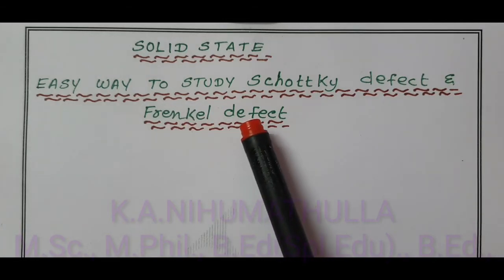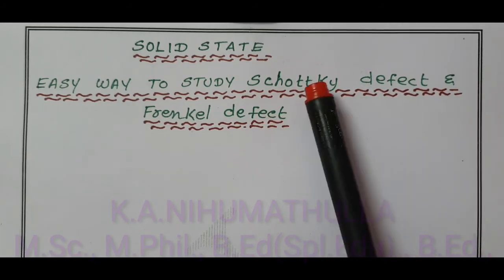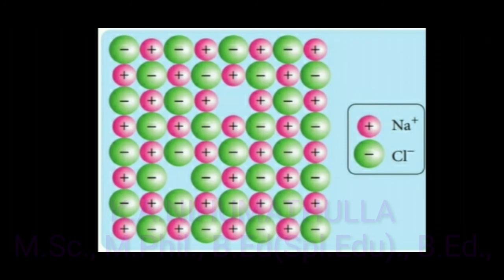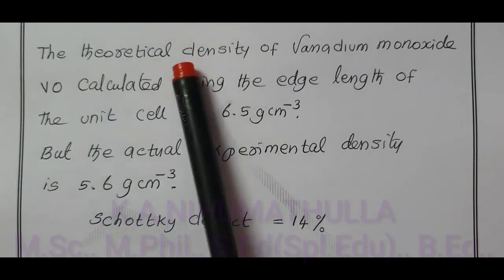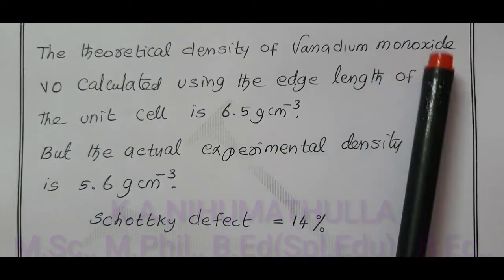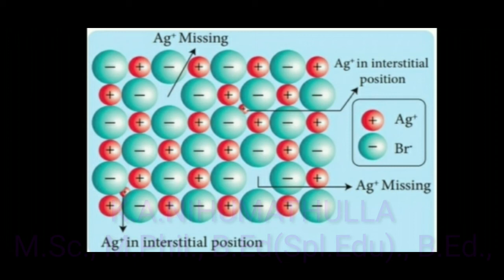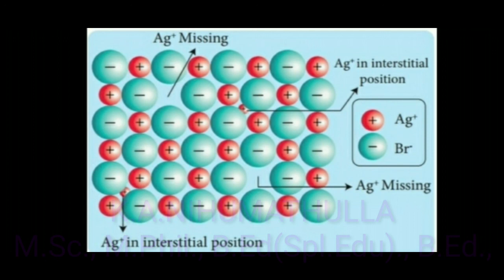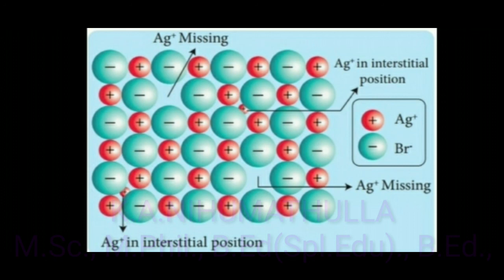12th Chemistry/Unit 6/Solid State/Schottky defect/Frenkel defect/Samacheer Kalvi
12th chemistry,
unit 6 ,
solid state,
samacheer kalvi,
Schottky defect,
Frenkel defect,